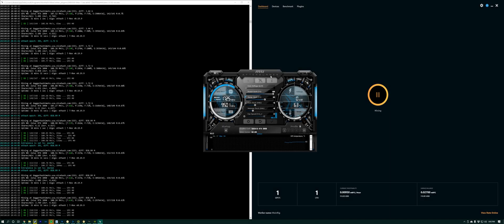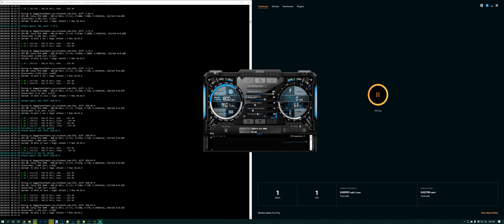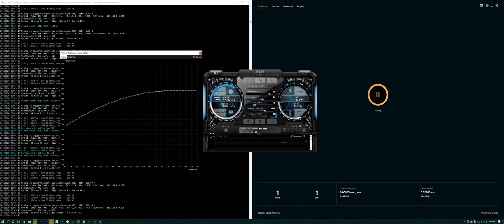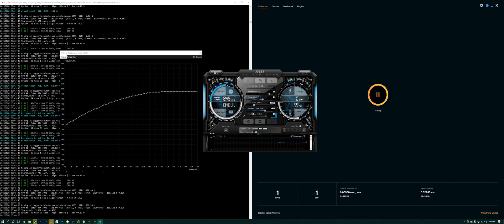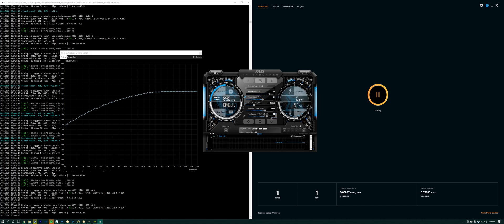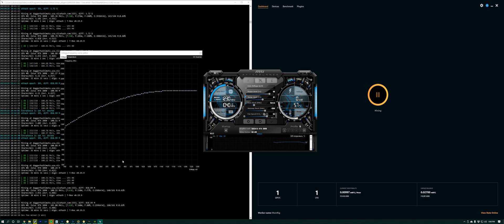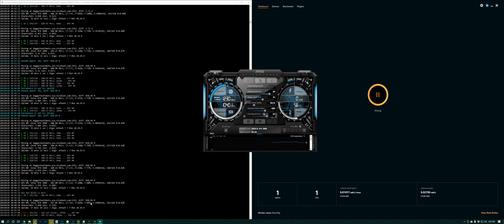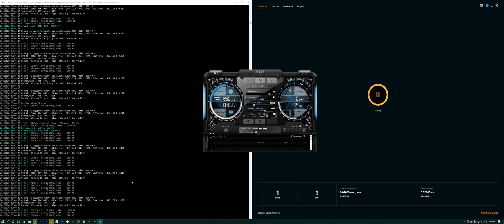How to get the best hashrate out of the RTX 3090 - Mining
How to get the best hashrate out of the RTX 3090 tweaking the gpu settings.